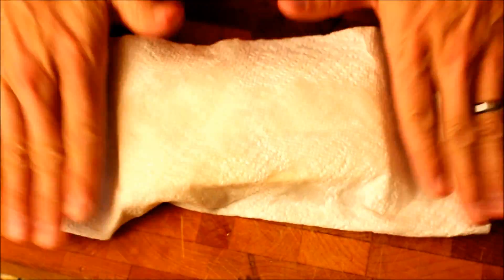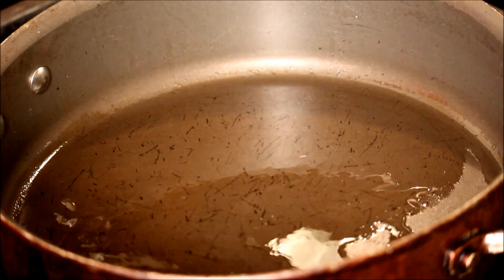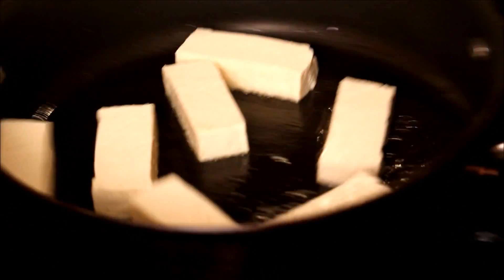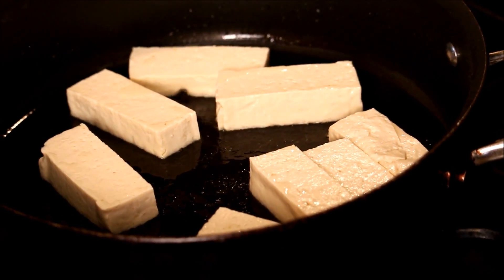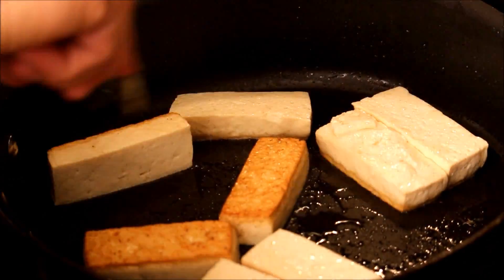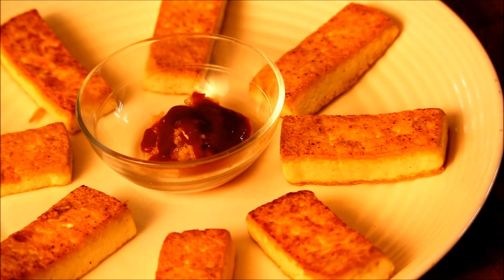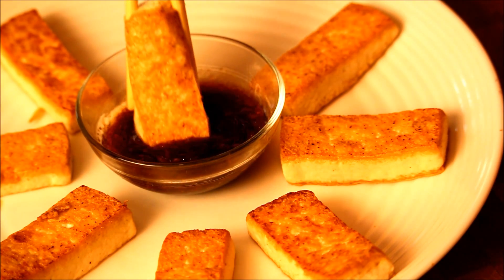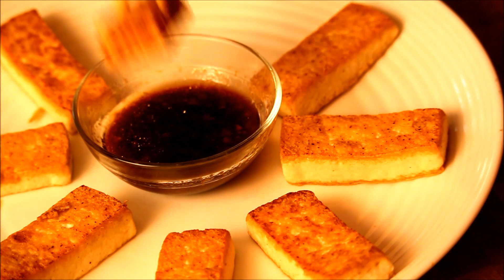Pan-Fried Tofu With Dipping Sauce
10 oz of firm tofu, cooking oil, garlic, ginger, light soy, hot sauce, sesame oil. Heat the cooking oil in a non stick pan on medium high heat. pan fried the tofu for 7 to 8 minutes until golden brown...make your own dipping sauce!